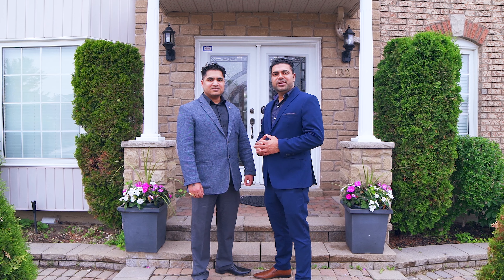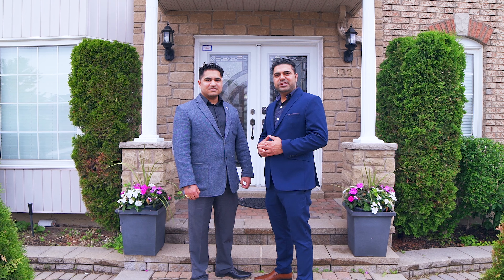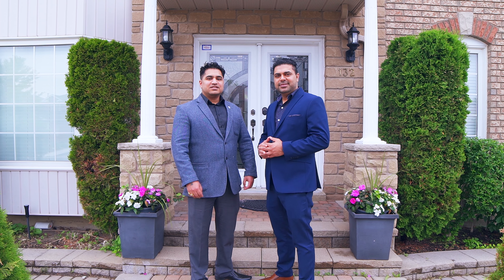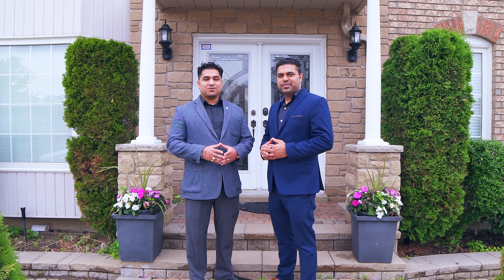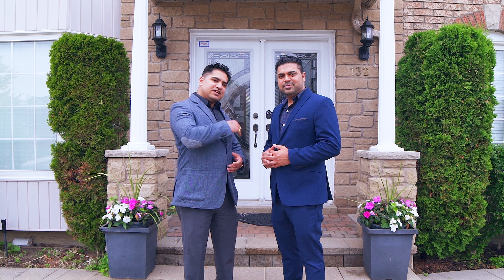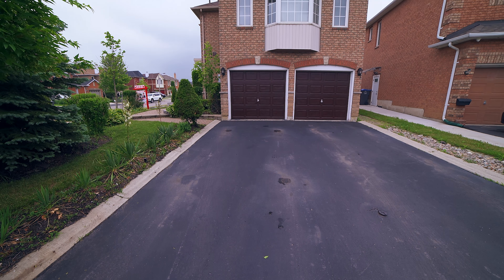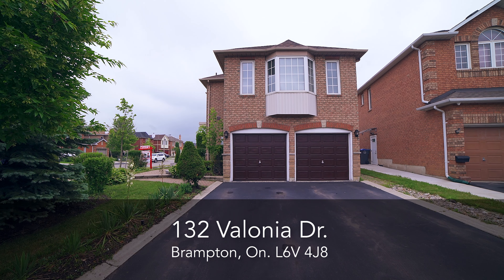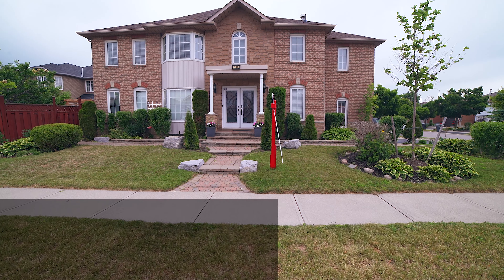132 Valonia Dr. Brampton, On. L6V 4J8 (Branded Virtual Tour)